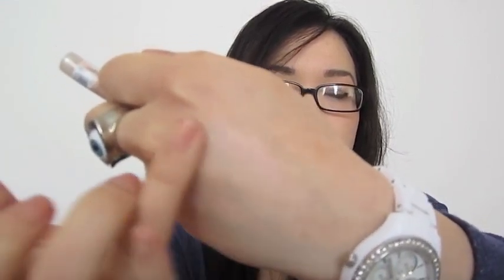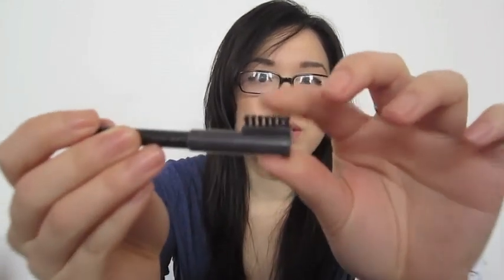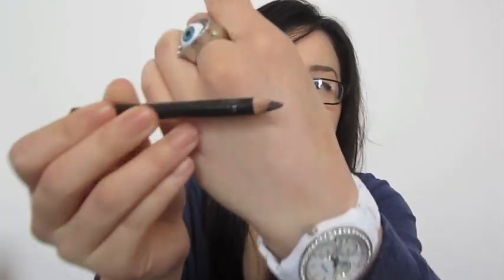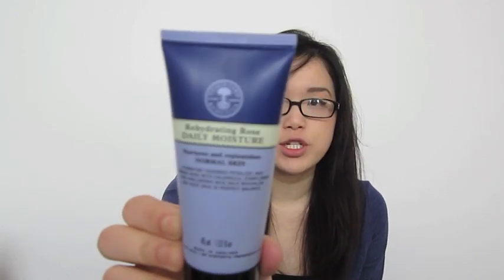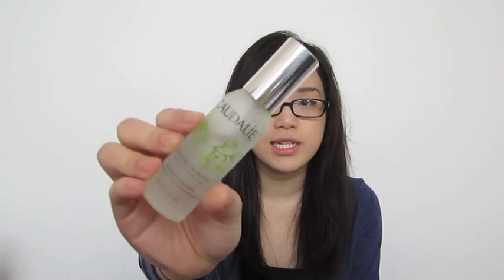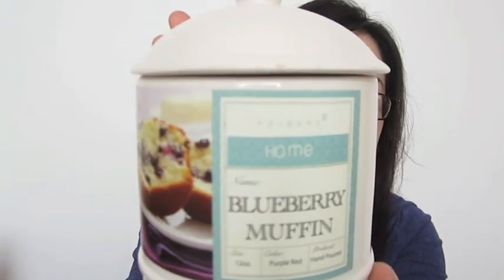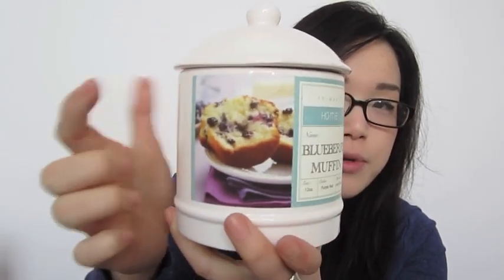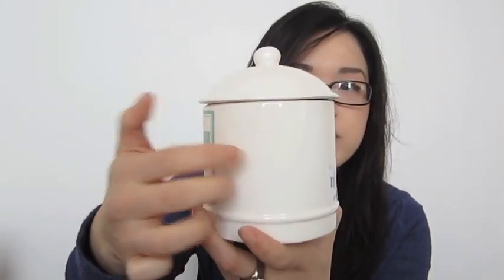April Favourites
These are my favourites from the month of April :)

Products Mentioned:
MAC Studio Fix Fluid + Bourjois Healthy Mix
L'Oreal Touche Magique
Rimmel Professional Eyebrow Pencil
Revlon Lip Butter in Sweet Tart
Neal's Yard Remedies Rehydrating Rose Daily Moisture
Caudalie Beauty Elixir
Primark Blueberry Muffin Candle

What I'm Wearing:
Cardigan - Illustrated People at Topshop
Top (Underneath) - H&M
Ring - Topshop
Watch - Fossil